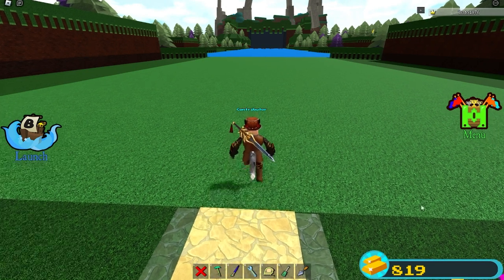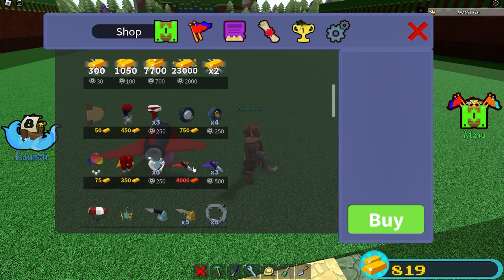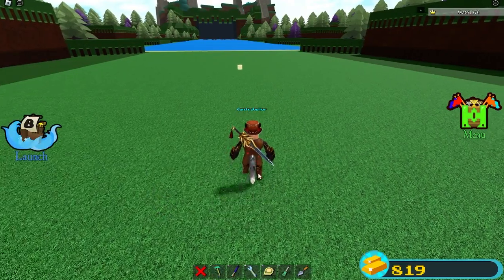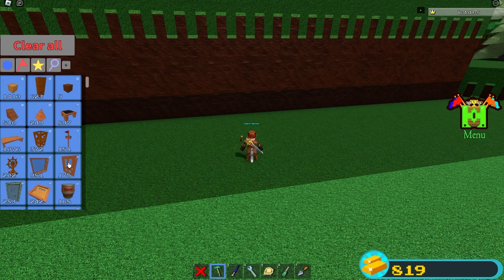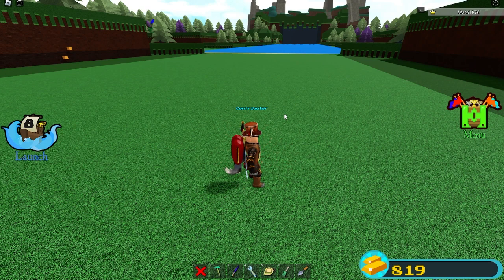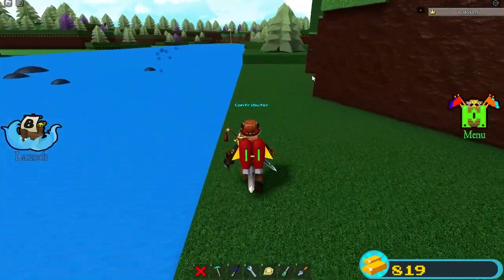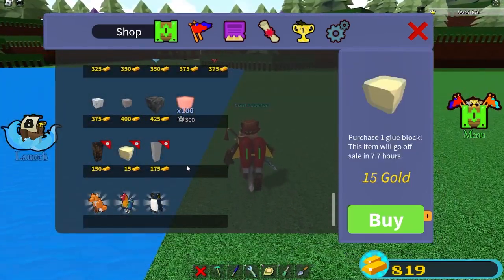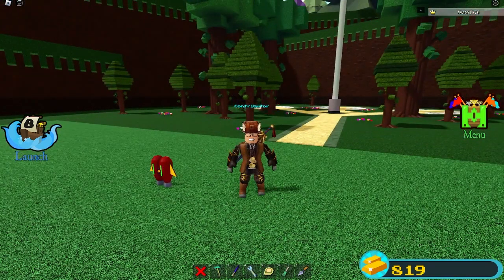How To EASILY Finish the Find Me Quest in Roblox Build a Boat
This is a short guide on how to finish the glue quest in build a boat for treasure. Some people call it the glue quest, but I call it the find me quest. or do I?